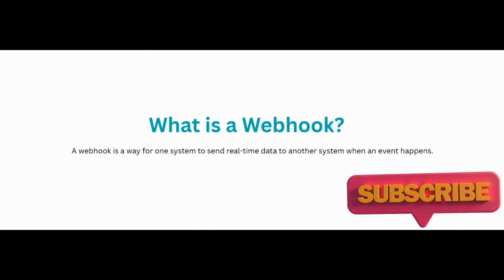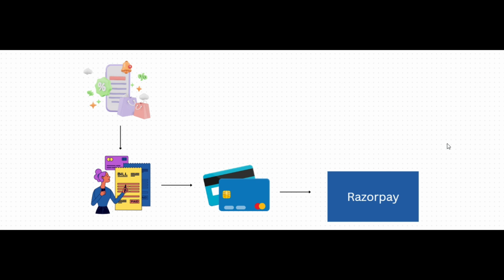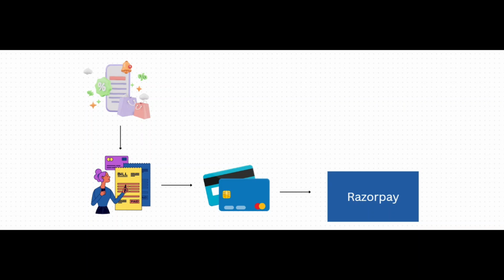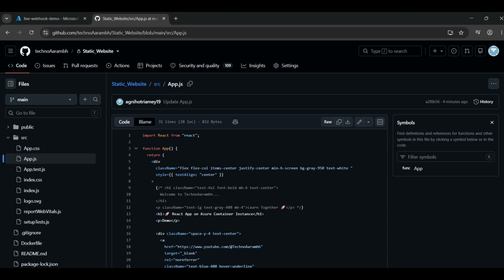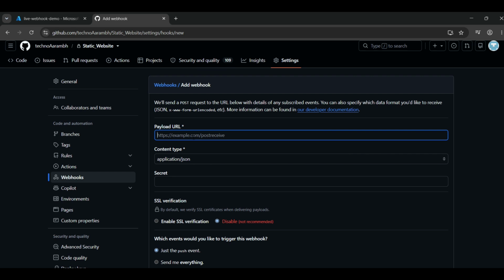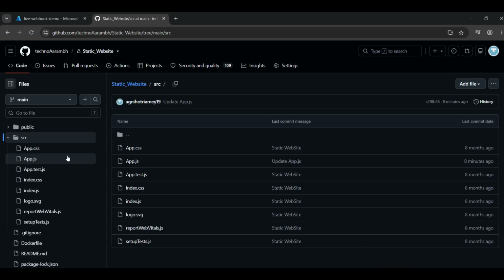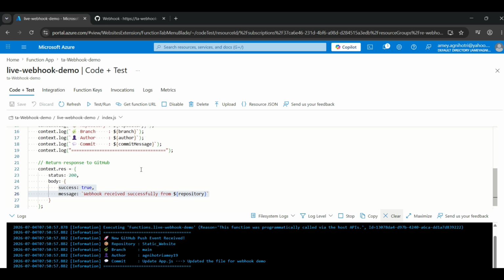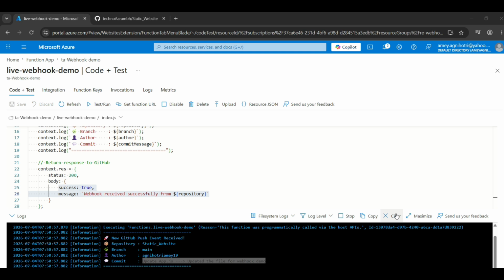What is a Webhook? | Webhooks Explained with Azure Functions & GitHub (Real Demo)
In this video, you'll learn what a webhook is, how it works behind the scenes, and why webhooks are widely used in modern applications.

We'll first understand the difference between Polling and Webhooks using simple real-world examples. Then we'll build a practical example using Azure Functions and GitHub Webhooks to see how real-time event notifications work.

 📌 What you'll learn:

* What is a Webhook?
* Real-world Webhook examples
* Create an Azure Function (HTTP Trigger)
* Write JavaScript code for the webhook endpoint
* Configure GitHub Webhooks
* Test the webhook by pushing code to GitHub
* View webhook events in Azure Function logs

This tutorial is perfect for beginners who want to understand webhooks with a practical Azure demo.